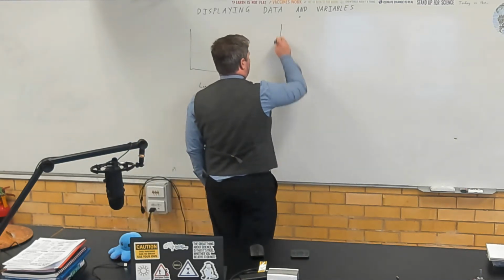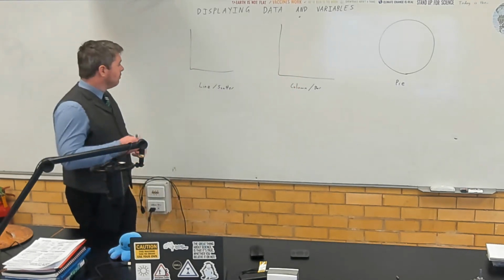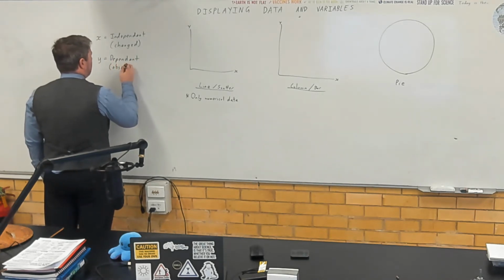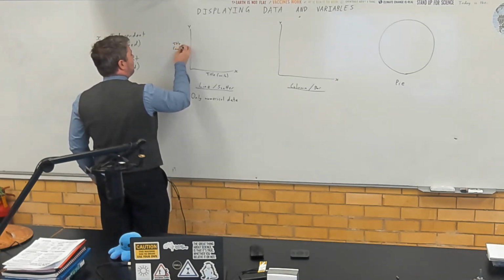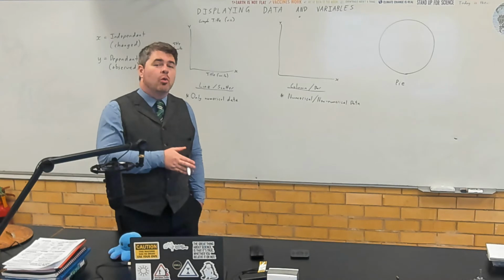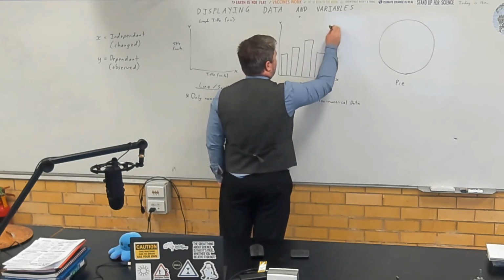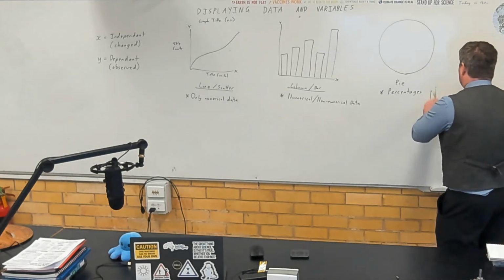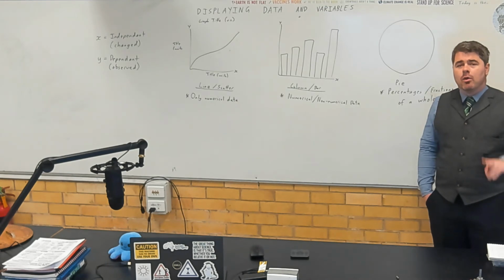Displaying Data and Variables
Any experiment worth its salt is supported by evidence. But this evidence needs to be understood by those who read it. This video focuses on selecting the correct graph and using it properly in your students research project.